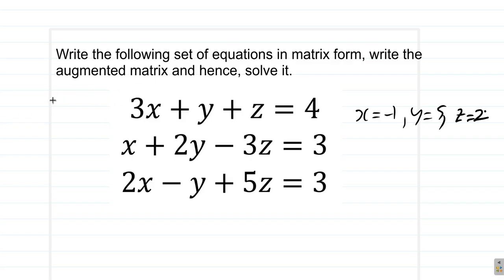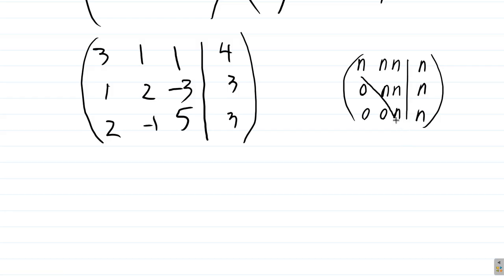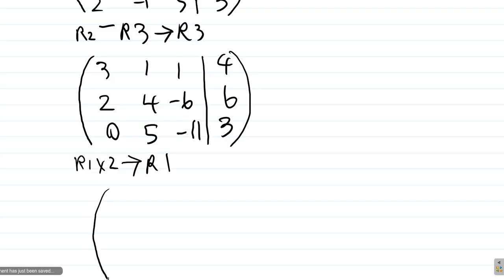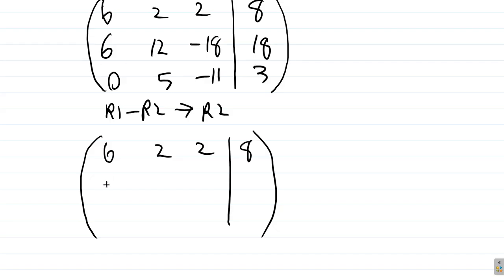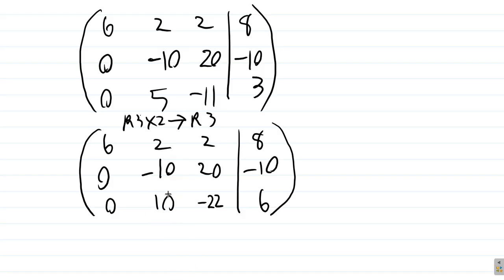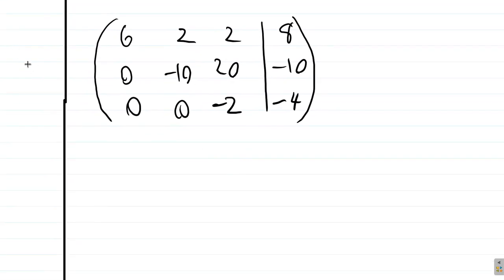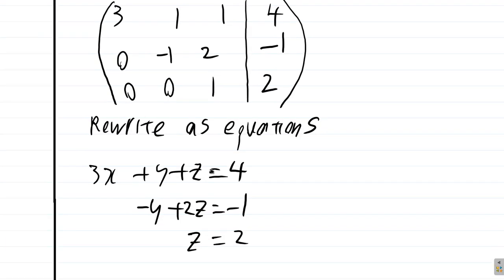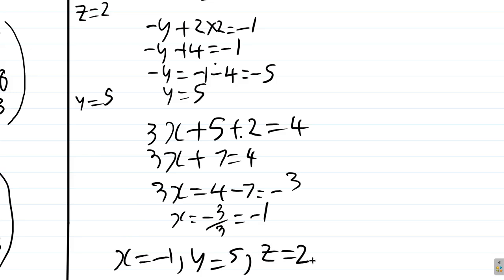Calculus 1 August 2024 Question 2 B Gaussian Elimination Method